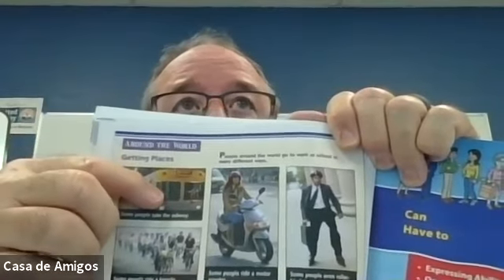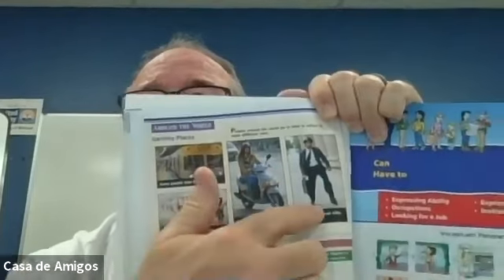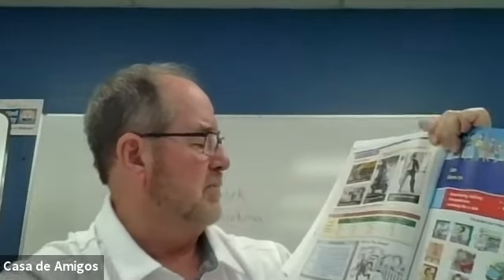Side by Side - Book 1 Chapter 12